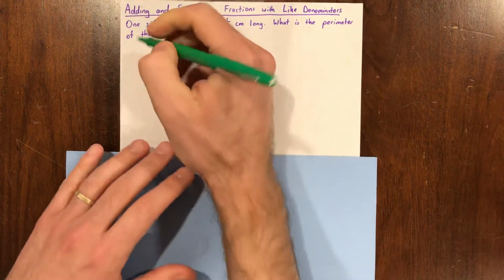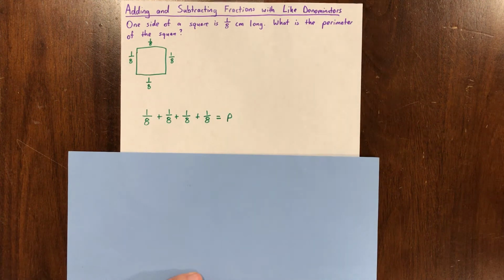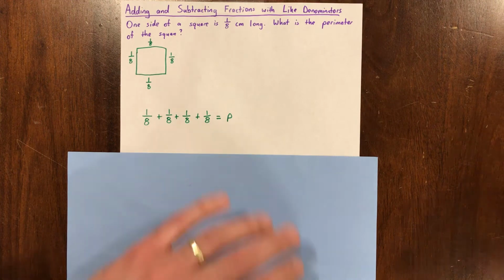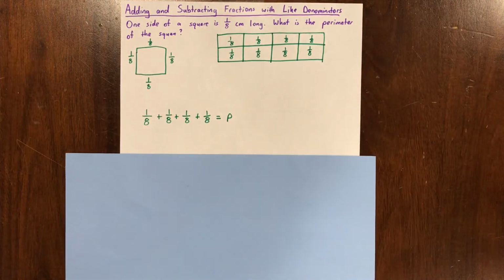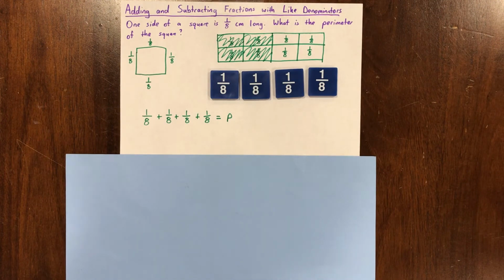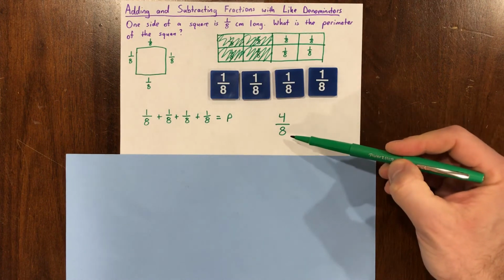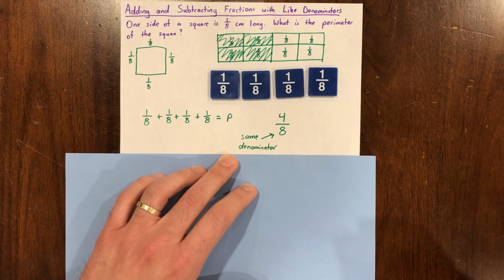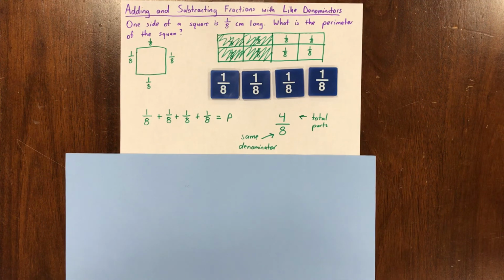4th Unit 6 Lesson 10 POD